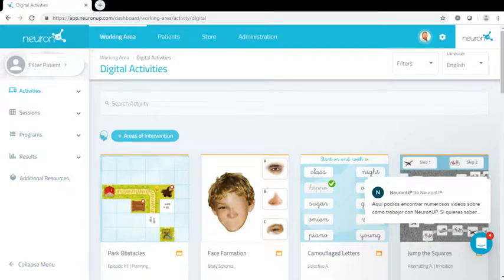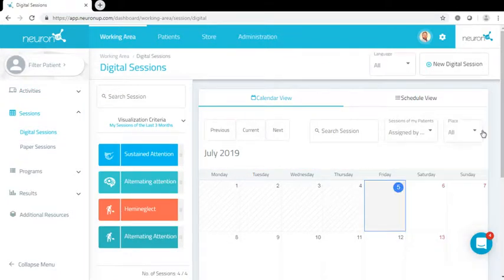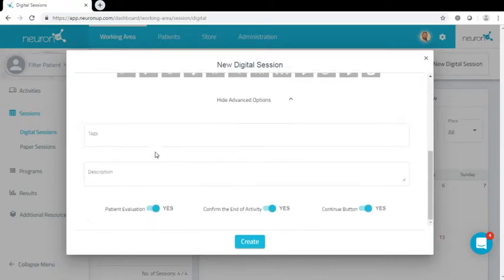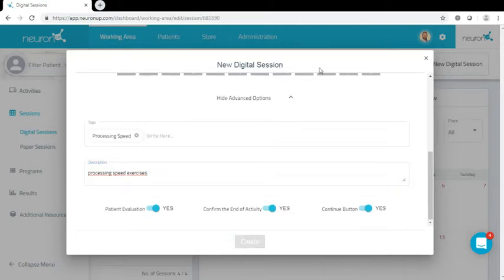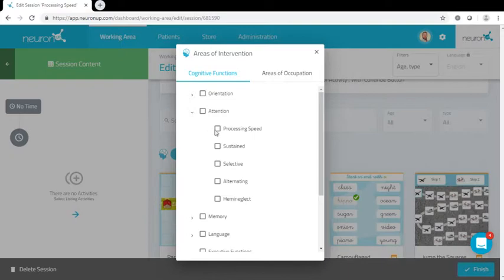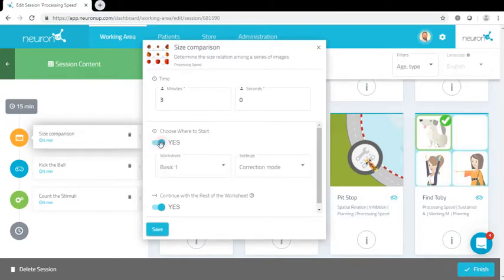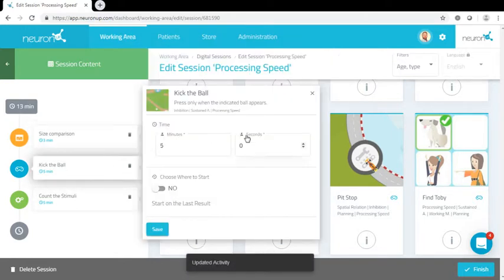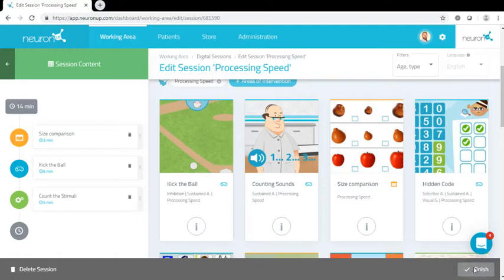Creating a session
Professionals such as occupational therapists, psychologists and speech-language therapists working in the field of neurorehabilitation and cognitive health can use NeuronUP to help them in their practices by providing content, a patient management tool and a therapy management tool.  Whether working with patients with acquired brain injury, neurodegenerative diseases, neurodevelopmental disorders, intellectual disabilities, mental illnesses or dealing with the effects of normal aging, NeuronUP can help you save time and take control of your therapies.